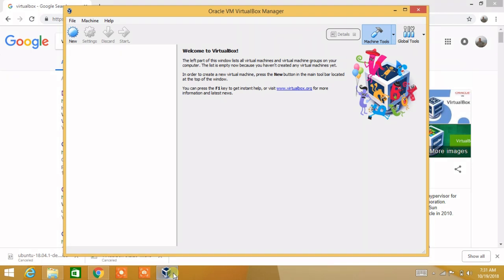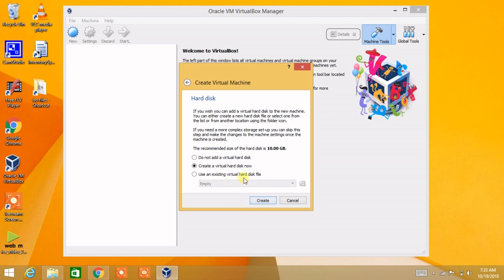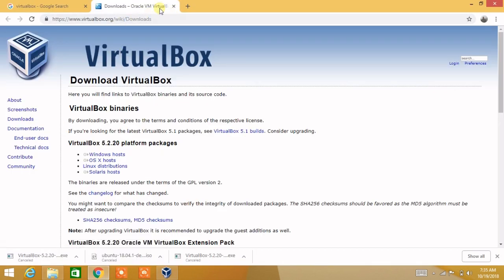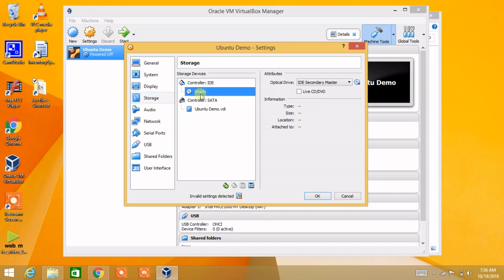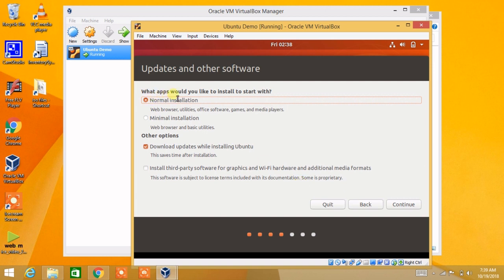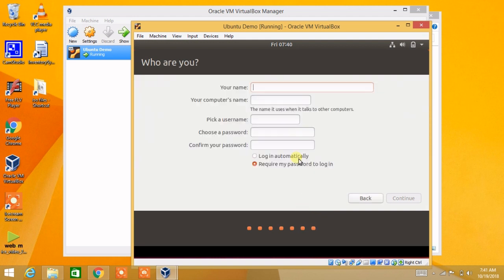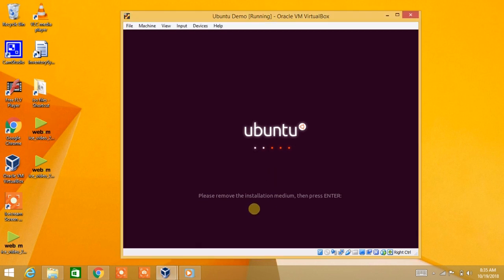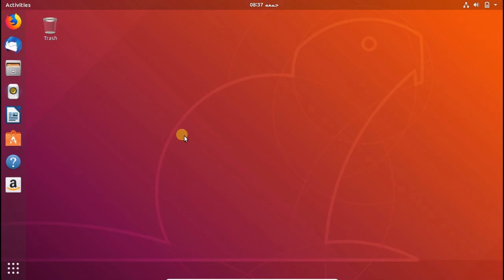Ubuntu Installation on Windows Virtual Box VM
Install Linux Ubuntu Tutorial on Windows VirtualBox Virtual Machine.